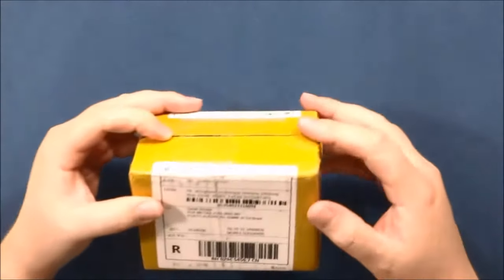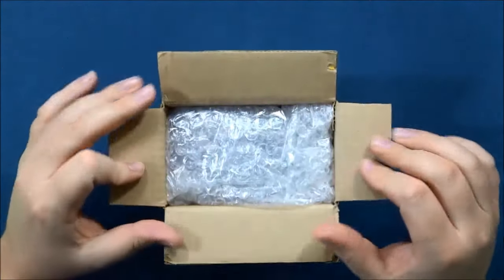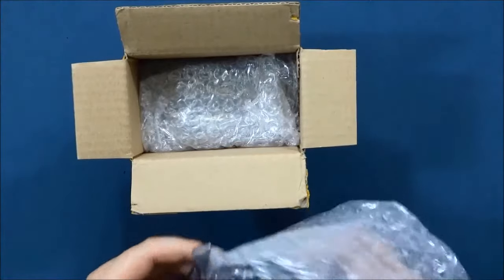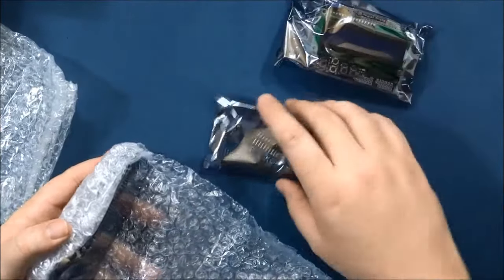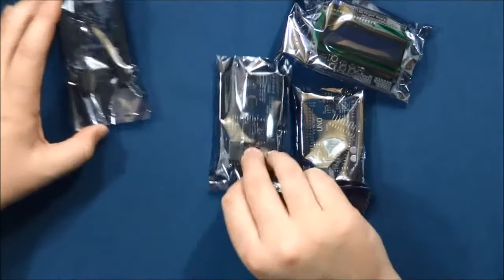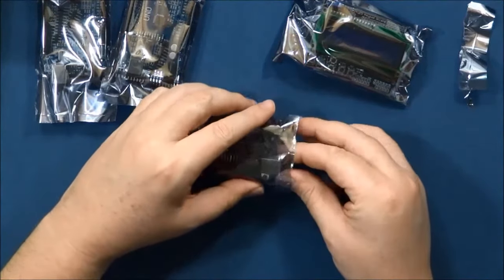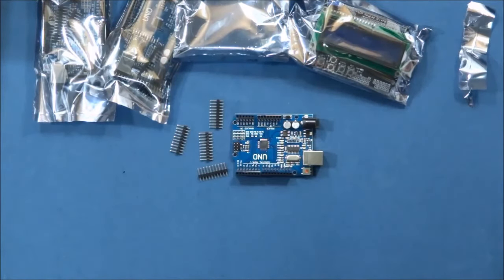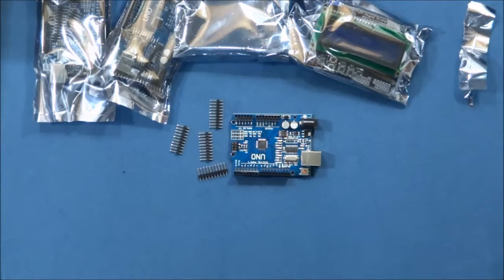Arduino XingLIng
Unboxing de Arduino vindo da China. Custo por placa de U$ 2,87.